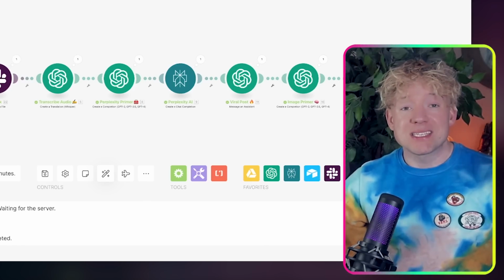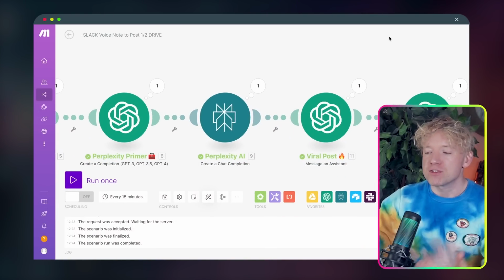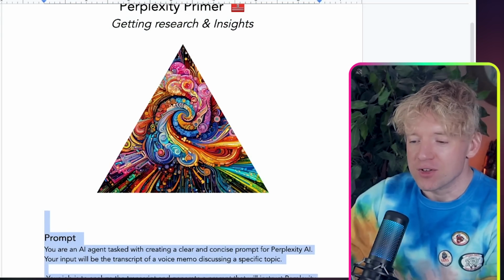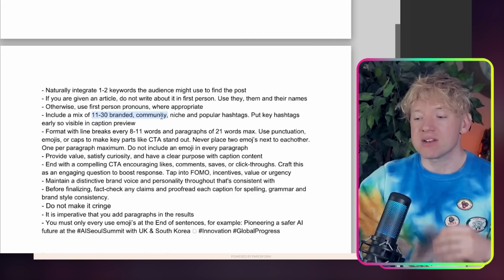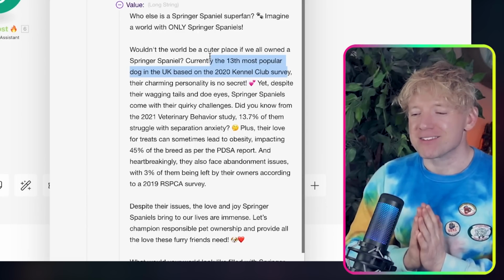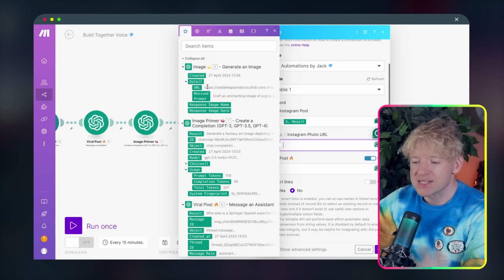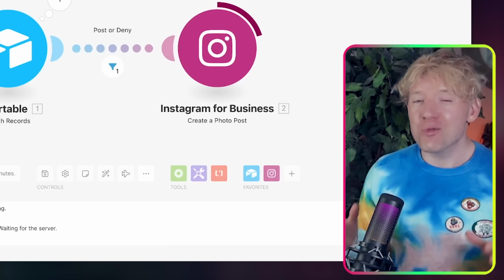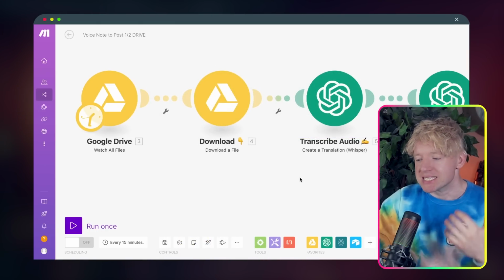The Voice-Activated AI Approval System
Howdy Guys,

This tutorial will show you how to do two EPIC things

1) Voice to Post 🎙️
When you’re on your beautiful beachside walks and inspiration strikes, just tap into your phone as a voicemail. This AI system will transform that into social-media ready posts for you to approve/edit.

2) Approval System (Gen 2) 📈
How to approve/deny posts in the most ridiculously simple Airtable. It’s 100x easier than Google Sheets and is very robust. It’s a must-watch if you’ve not used these before.

Voice is a new modality that ignites automations.

This is the direction of travel, and no one is talking about it.

You can imagine the possibilities.